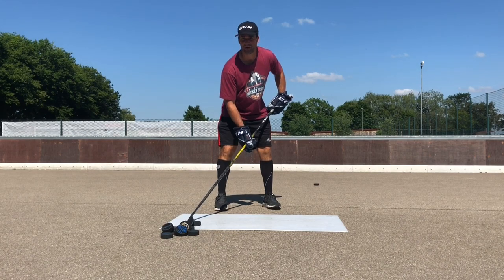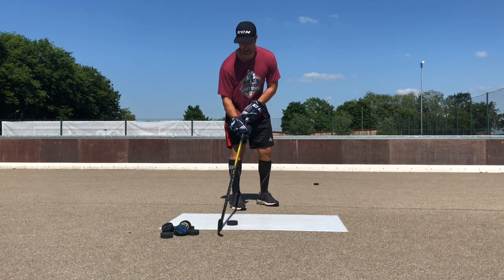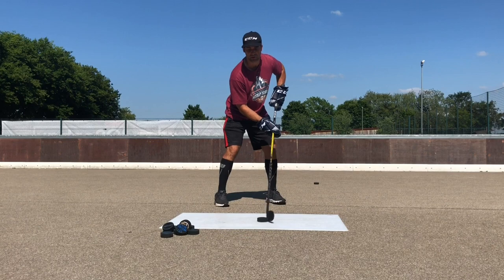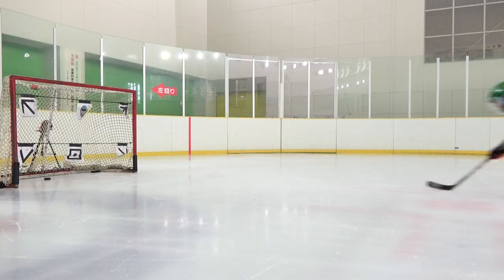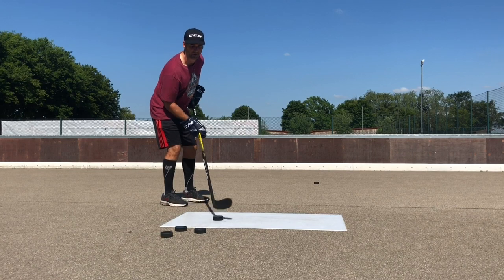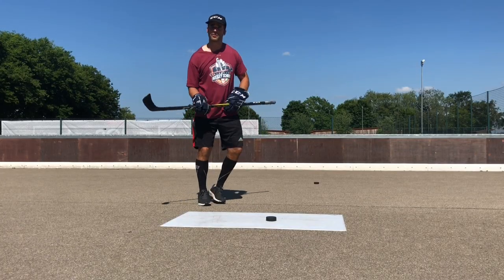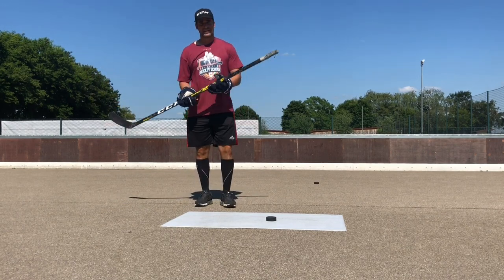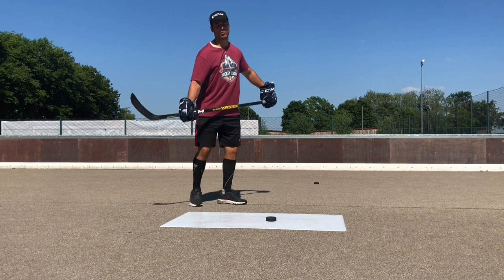Youth Hockey Parents Must Watch - Pro Coach's Tips Marcel Juhasz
A professional hockey coach from Canada and Germany explains the positions of top hand and push-pull, shoot form, off-leg shot method, and how to choose stick flex for youth players. These are useful information for many hockey parents and players. Tell us your questions to the coach and your requests regarding future plans.

Pro Hockey Coach: Marcel Juhasz
12 years of pro hockey in Germany
Director of minor hockey, HC Landsberg
Licensed Skills Coach,
Owner of Marcel’s Hockey School (Camps, Website, YouTube Channel)